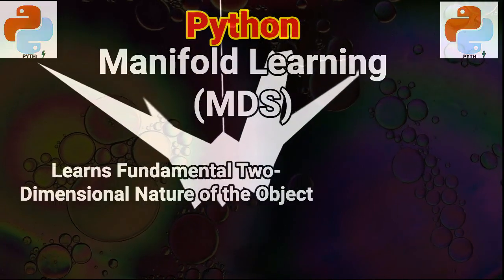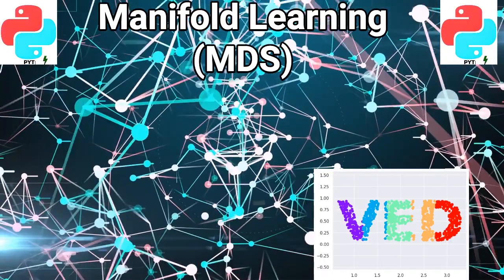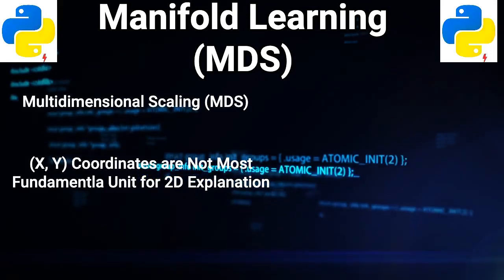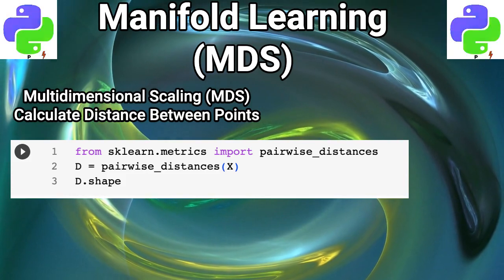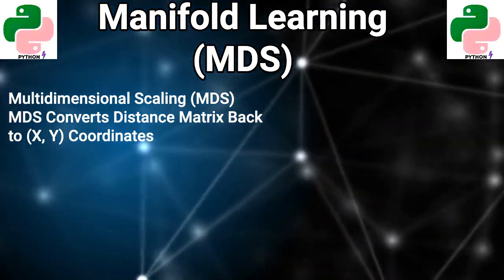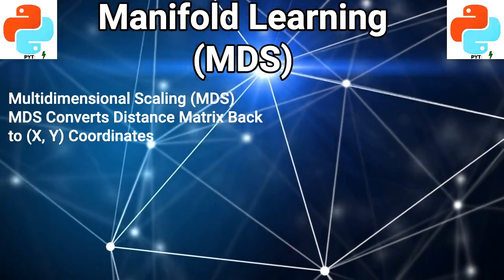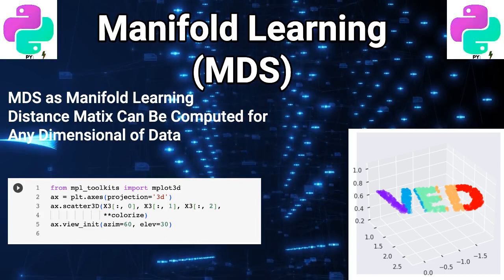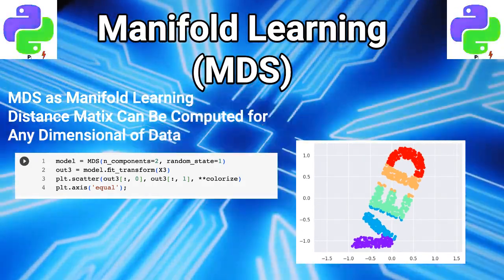Manifold Learning -Multidimensional Scaling (mds ) in python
Python Manifold Learning | Multidimensional Scaling (MDS) for Machine Learning,
What is multidimensional scaling (MDA), How does dimensionality reduction works, how to plot in 2d, dimensionality reduction,  visualization in python, principal component analysis